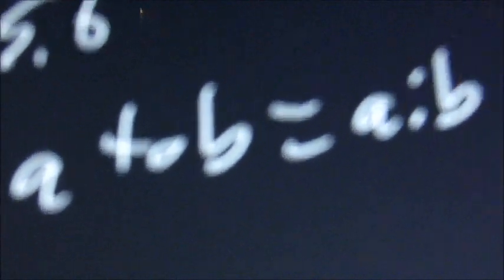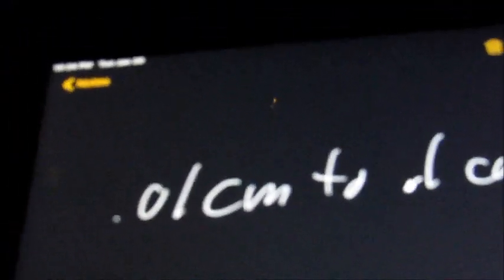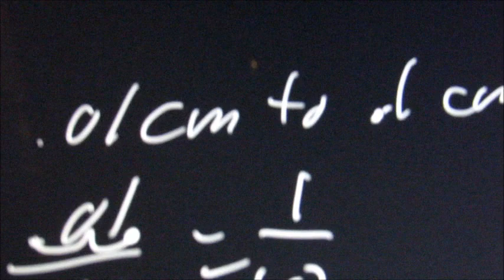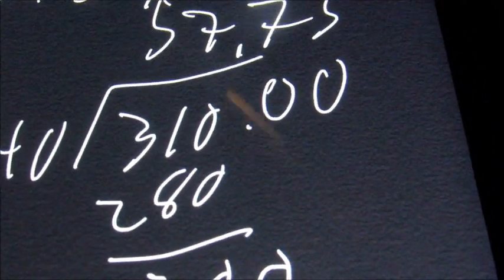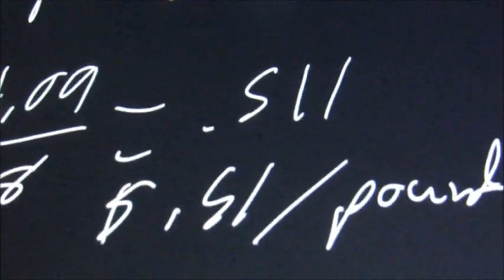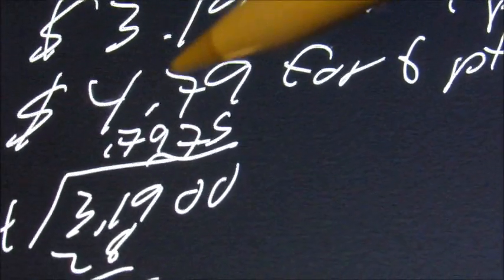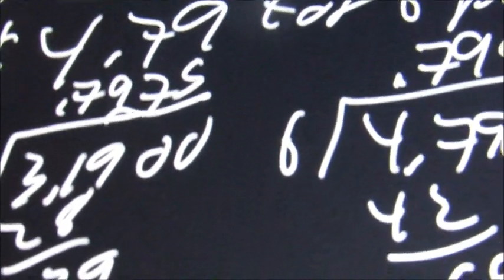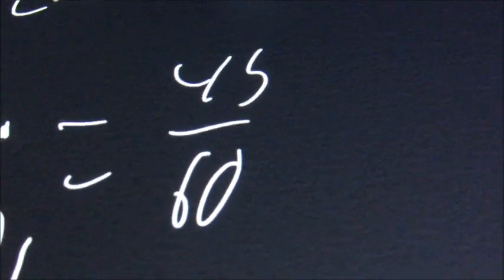MAT 0018 5.6 Pre-Algebra myopenmath: Ratios and Rates